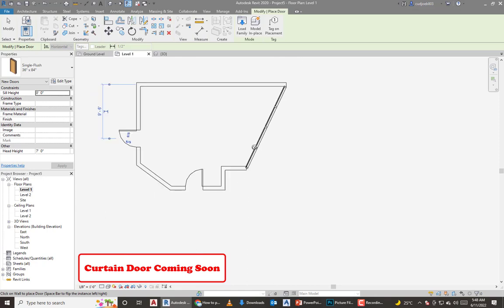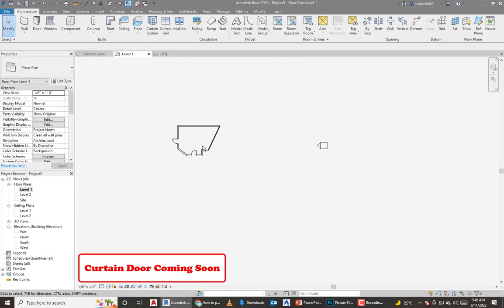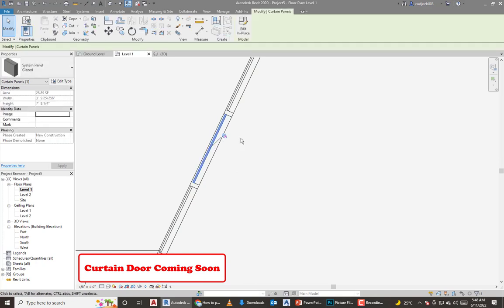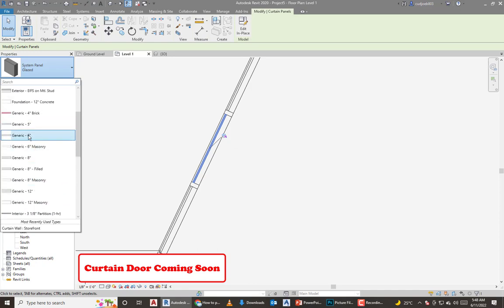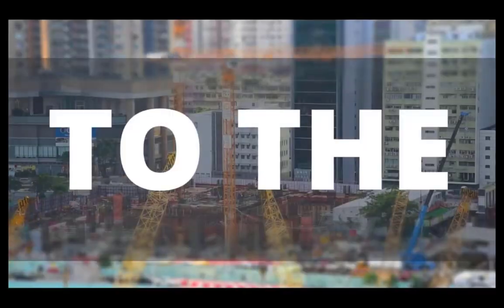How to put door on a Curtin Wall in Revit - Simple Way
This video explains How to put on doors on curtains wall in revit..
The reason why you have to watch this video to the end is that it explain everything to you in detail

UClXdgdvPeTSs-6O3fuI_Skg